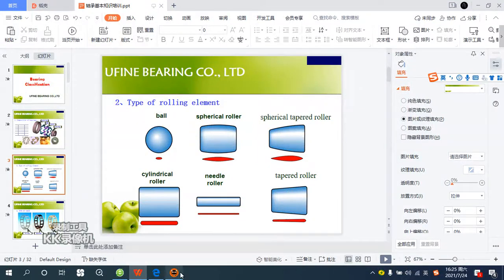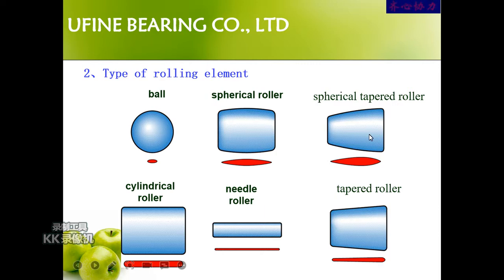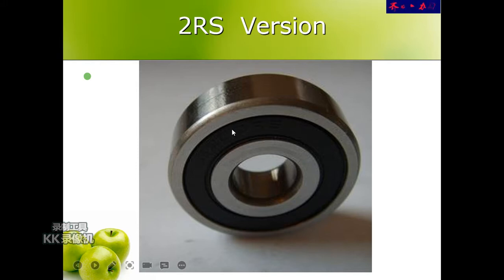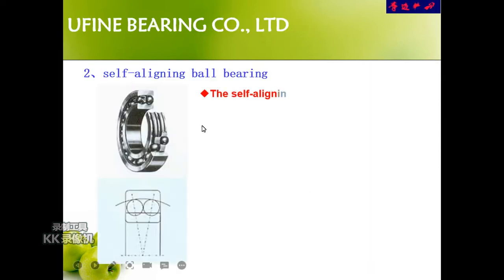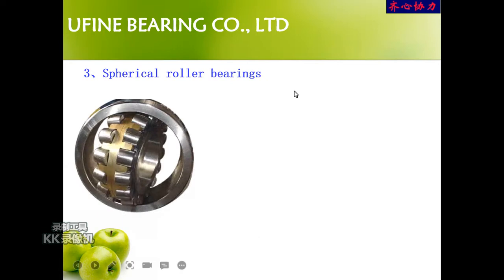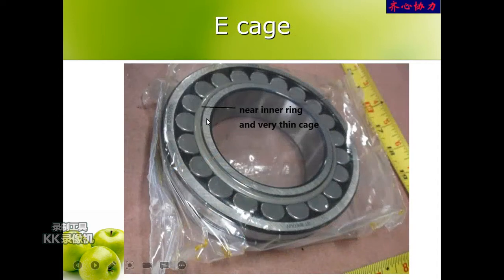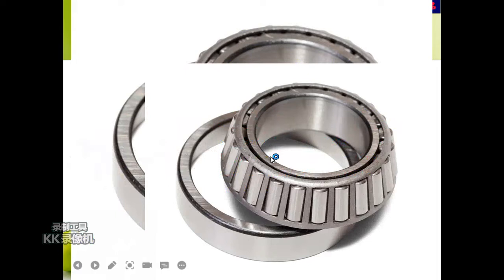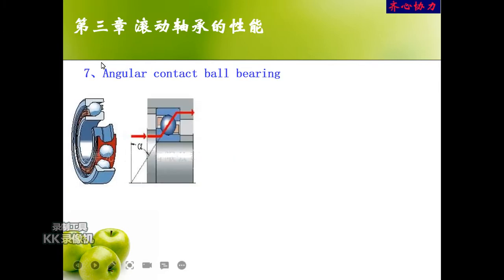Types of Bearings - how to classify different types of bearing?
UFINE BEAIRNG CO., LTD
We are bearing suppliers and exporter of China.
Welcome Inquiry